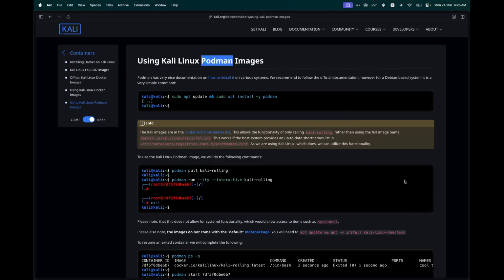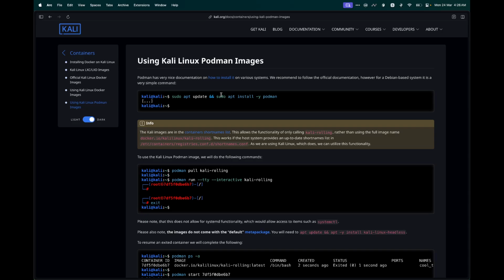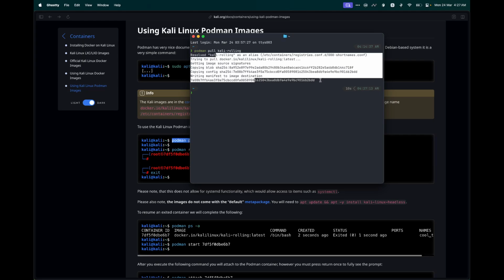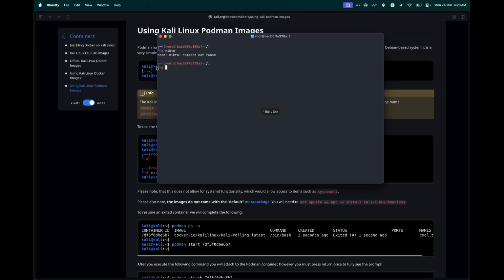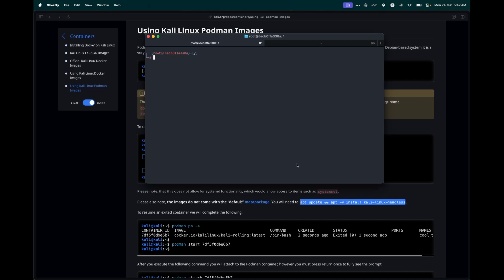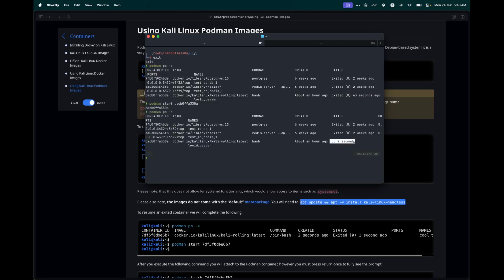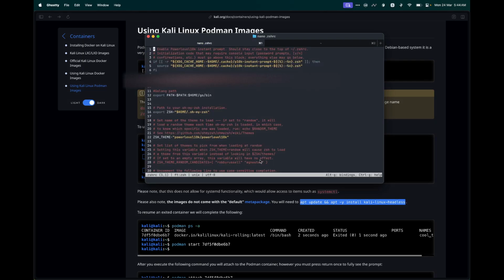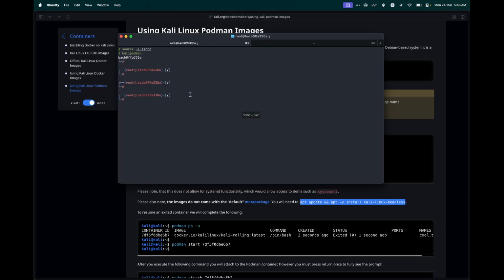How to Use Kali Linux in Podman Container (macOS)